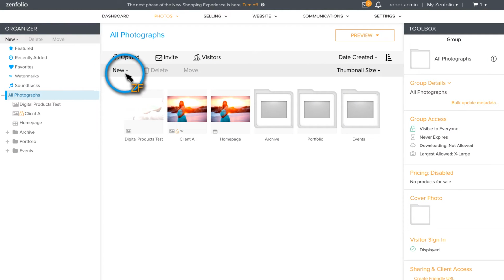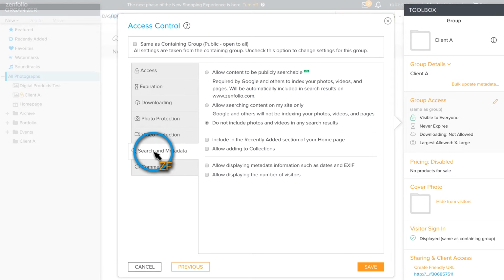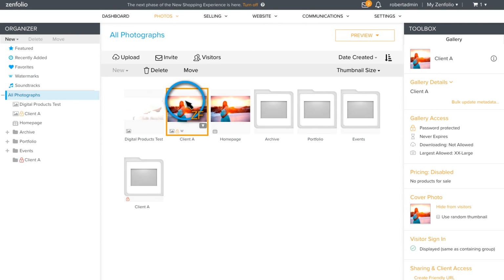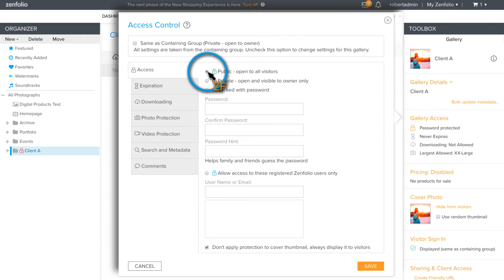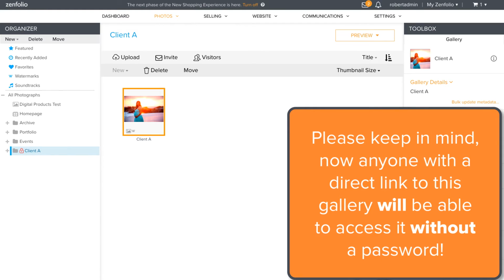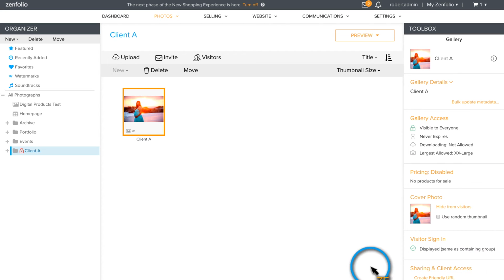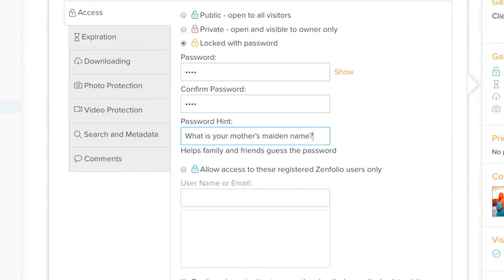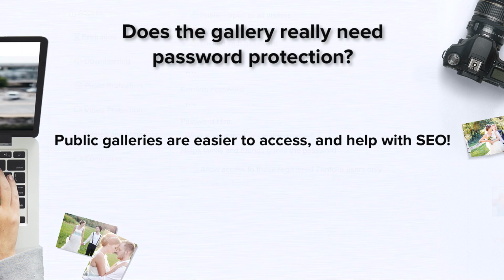My client accidentally locked themselves out of their proofing gallery! | Zenfolio Classic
In this video I am going to explain how clients may accidentally lock themselves out of their online photo gallery, and what you can do about it.